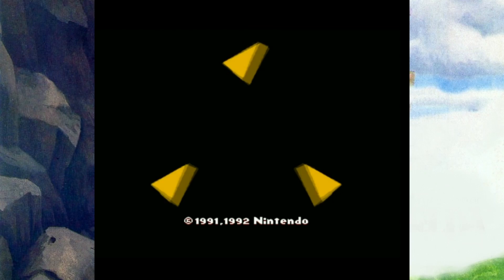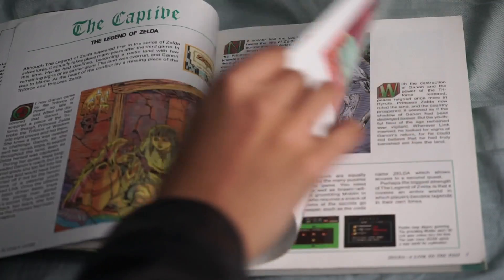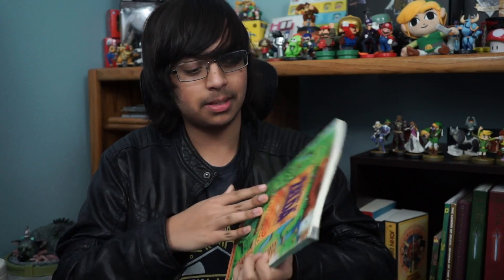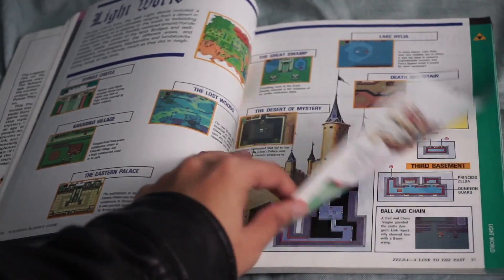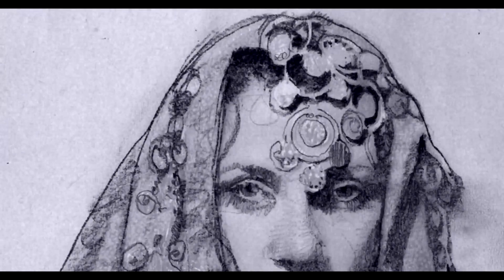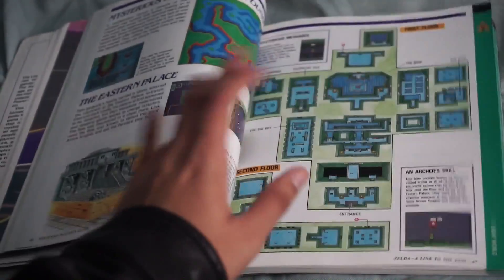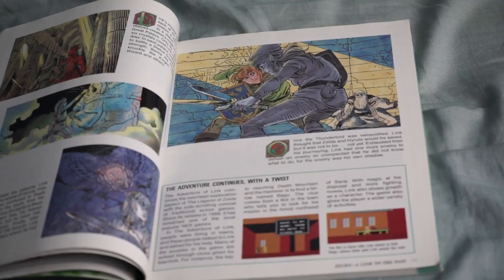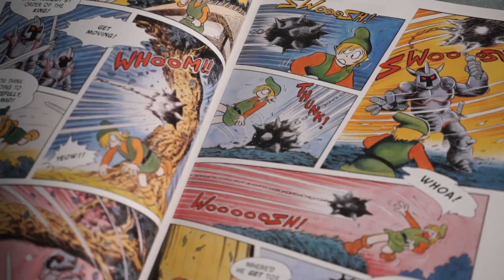The Legend of Zelda: A Link to the Past Official Player's Guide | Required Reading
A Link to the Past is a classic in anyone's books, but speaking of books, do the books make the cut alongside the excellent adventure? Alex takes a step back and lets Dan have free reign over the channel for a bit where he indulges in a veritable paradise of Zelda literature.